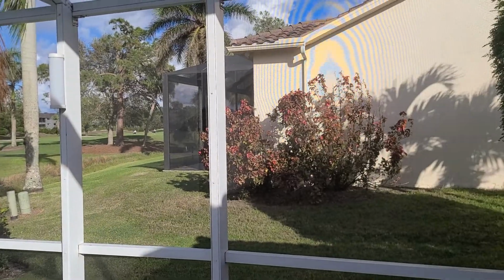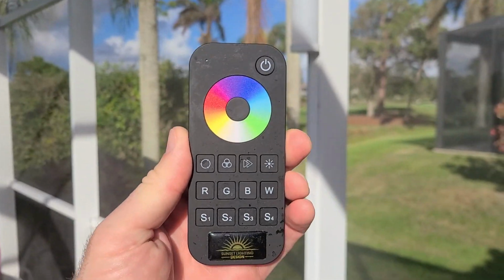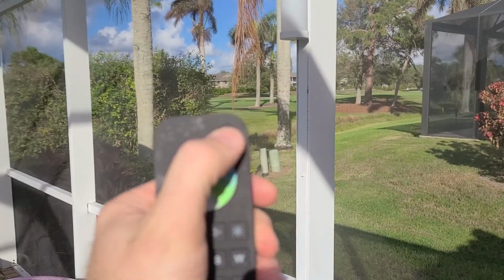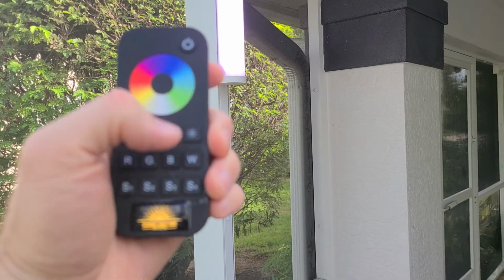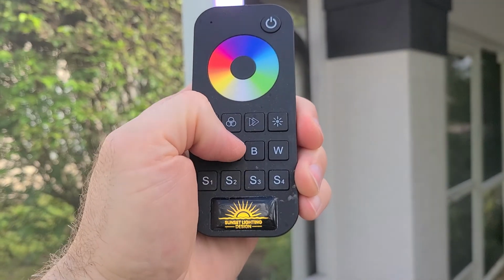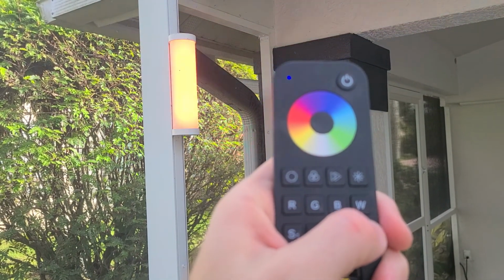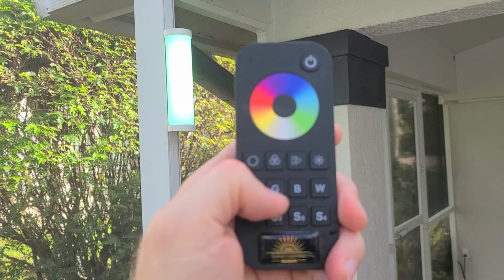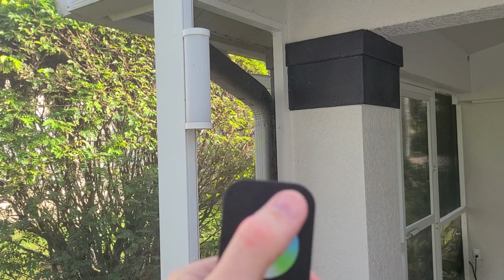How to Use the Pool Party Lights at Villa Vita Solare Naples